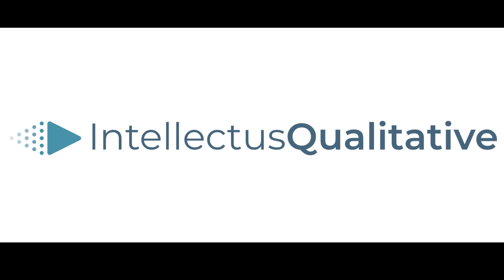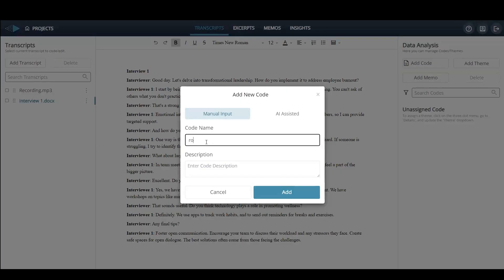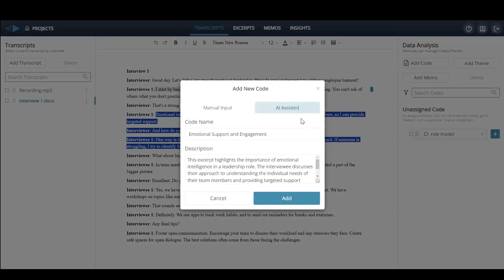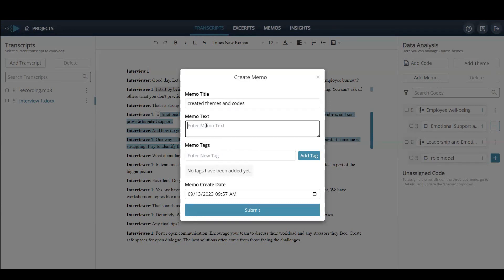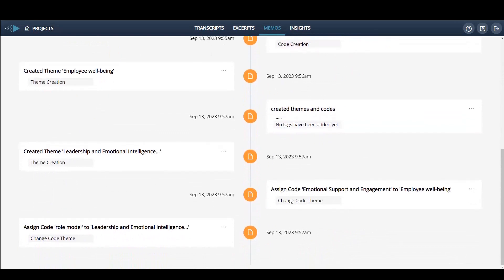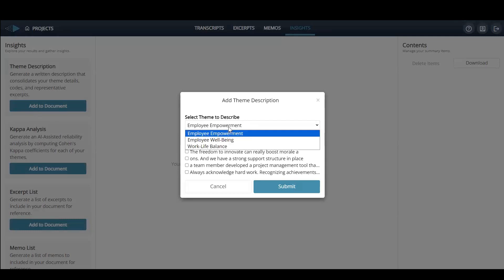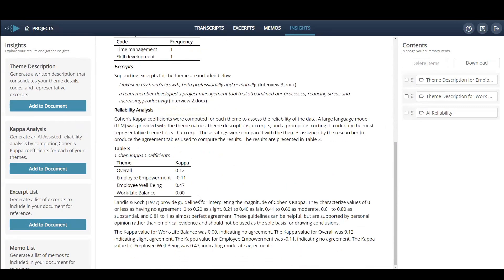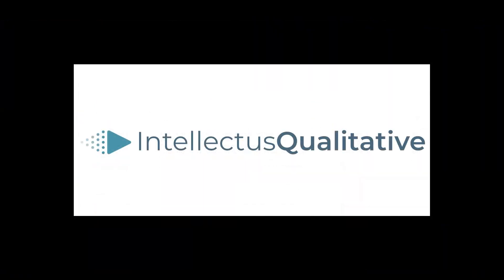Intellectus Qualitative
Transform Your Qualitative Research Journey with Intellectus Qualitative: Where Simplicity Meets Excellence

Welcome to Intellectus Qualitative, the definitive platform engineered to revolutionize your qualitative research experience. Are you a student or faculty member seeking to demystify the complexities of qualitative analysis? Are you an experienced researcher hungry for a tool that matches your expertise? Look no further.

Why Choose Intellectus Qualitative?

User-Friendly Interface: We understand that not everyone has extensive training in qualitative research. That’s why we’ve created an intuitive, user-friendly interface that makes the complex simple, enabling even novice researchers to easily conduct and communicate their analyses.
AI-Assisted Coding: Say goodbye to the tedious process of manual coding. Our cutting-edge AI algorithms assist you in code identification, removing bias and amplifying the validity of your research.
Comprehensive Kappa Functionality: For those who appreciate the science of reliability, our kappa metrics offer an advanced understanding of inter-coder reliability, taking your research integrity to the next level.
Streamlined Communication: With features designed for both the novice and the experienced researcher, our platform ensures you can articulate your findings effectively, whether it’s for dissertations or theses, journals, or internal reports.
Advanced Memoing Features: Amplify your research’s cognitive depth with our memoing tool. This exceptional feature facilitates detailed discussions and critical thinking, allowing chairpersons, methodologists, and content experts to delve deep into the cognitive processes behind the research.